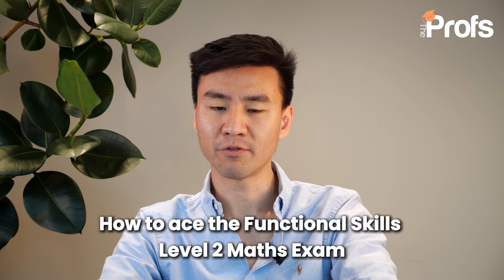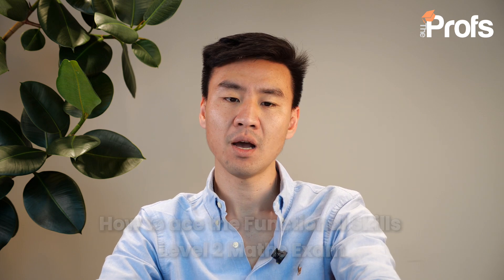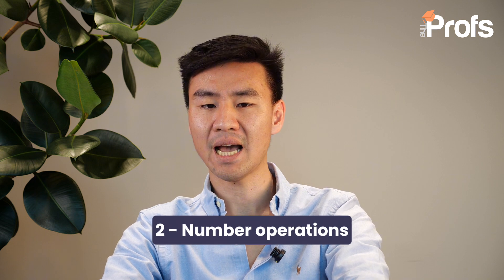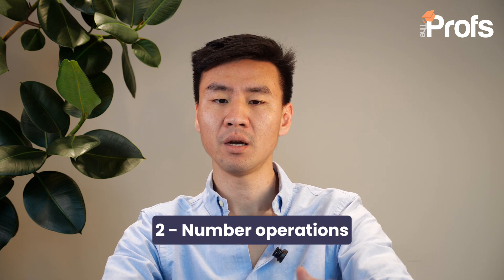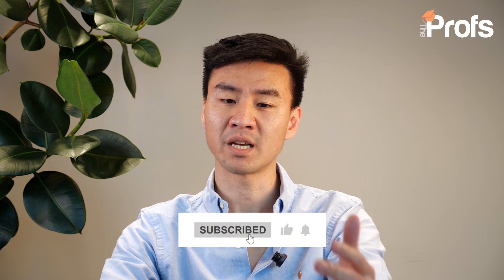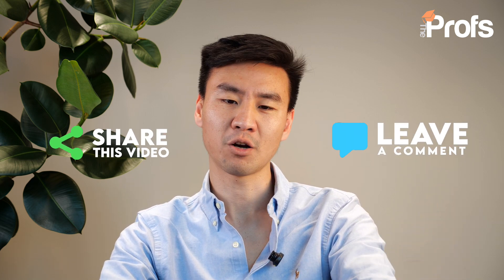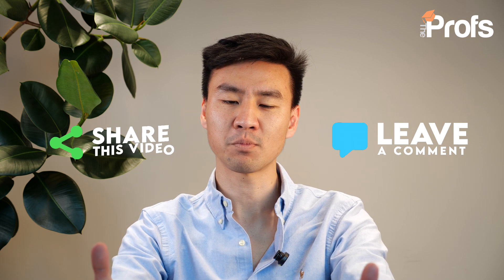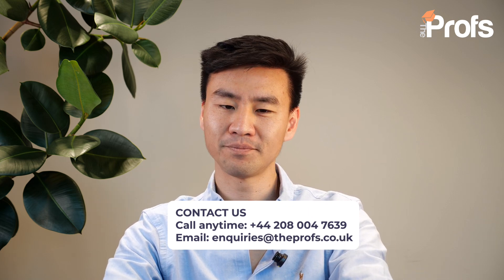WHAT IS THE FUNCTIONAL SKILLS LEVEL 2 MATHS EXAM?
In this video, Dickson Wong, our award winning tutor for Maths breaks down the Functional Skills Level 2 Maths Exam and provides valuable insights to help you succeed. Whether you're a student, teacher, or adult learner, this video is perfect for anyone looking to gain a deeper understanding of the  exam and what it takes to achieve a pass.

84% of Dickson’s A level students achieve A* & As and 100% of his GCSE students achieve Grade 7 or above!

Dickson has also provided academic support to countless students that have then went on to study at the most competitive degree programs in the UK, including: Oxford, Cambridge, LSE, Imperial, UCL and KCL.

CONTENT
   00:00 What is the Functional Skills Level 2 Maths Exam?
   00:43 1 - Structure and purpose
   01:51 2 - Number operations
   03:24 3 - Measurement, shape, and space
   04:32 4 - Data handling and statistics
   05:46 5 - Real life applications
   07:37 Work with us

RELATED BLOGS
Mathematics Tutors - All Levels -